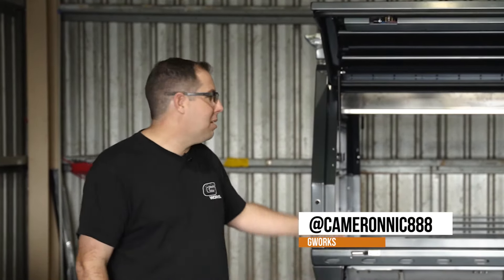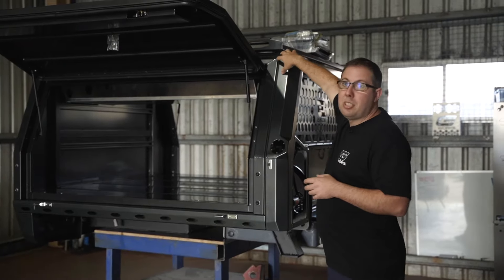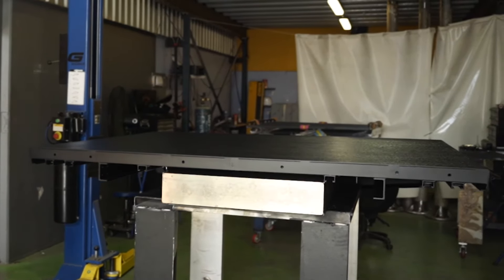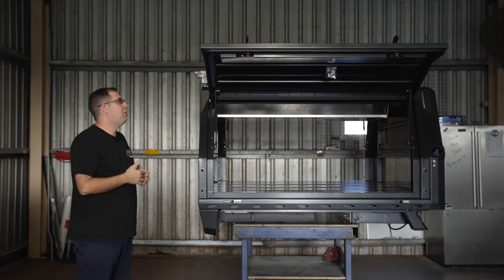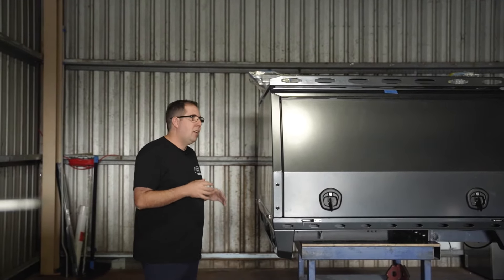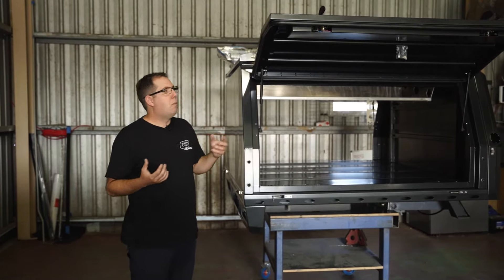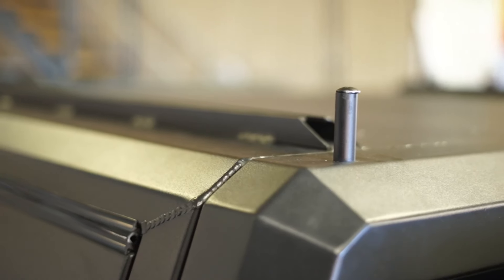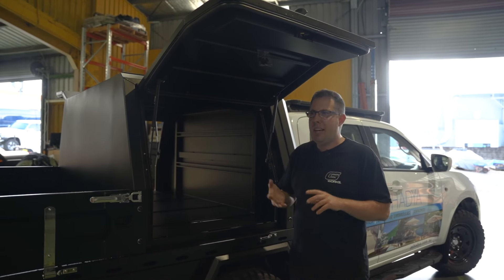GWorks Gen 2 Product Video - What Makes Us Different🤔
This Video is an overview of our Generation 2 Trays and canopies that we manufacture here in Australia.

Using the latest innovations in computer-aided design, CNC Machines & Equipment. GWorks makes the highest quality Trays and canopies that withstand almost anything—100% Australian-made, built in Port Macquarie, NSW.

GWorks ensures your tray or canopy is built to last – on this vehicle and the next. This is supported by our modular layouts, which allow you to easily interchange components and configurations in the future as your needs change. We offer an Extended Warranty that gives peace of mind to the purchaser that the product will last.

Gworks wants to grow its dealer network around Australia over the next 12 months to make getting a Gworks setup on your vehicle easier.